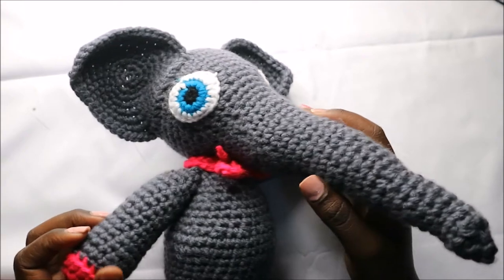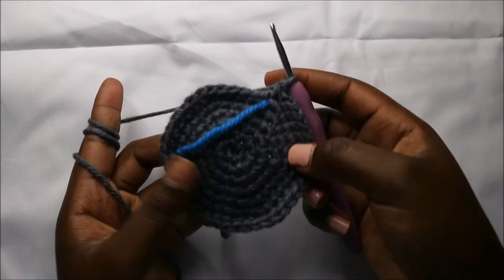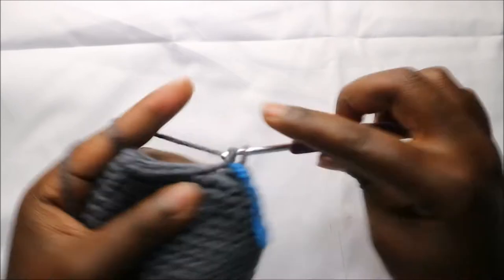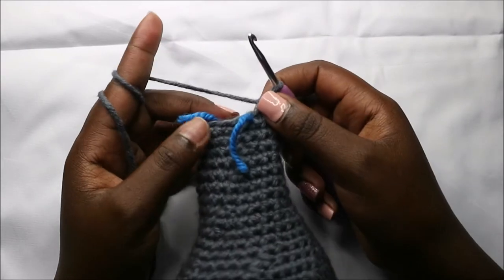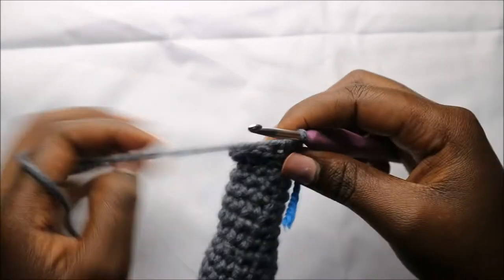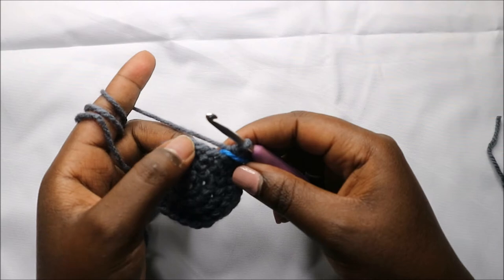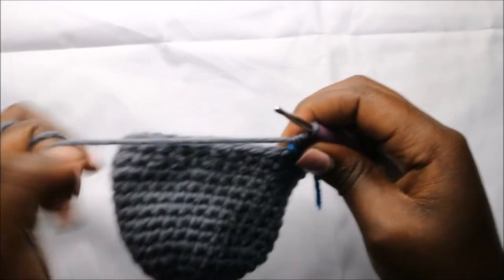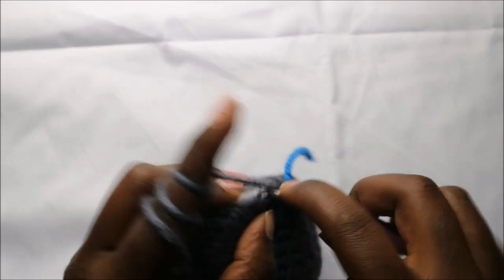PART 1 / HOW TO CROCHET EASY AMIGURUMI ELEPHANT